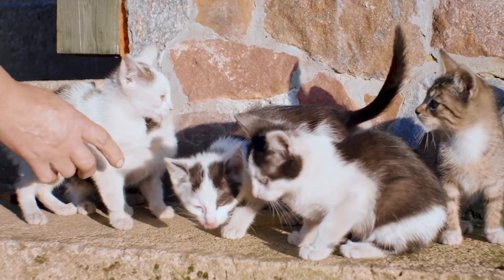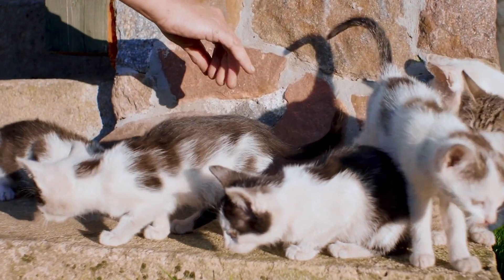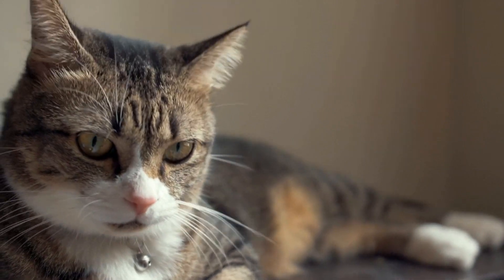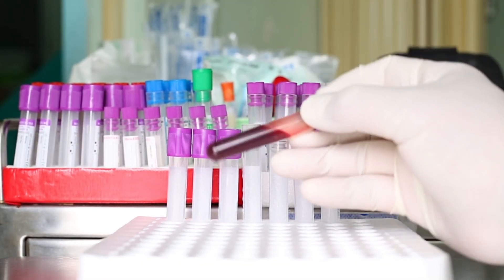Two tests for every kitten before introductions with your current cat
Hi Guys!

My name is Dan, and I am a veterinarian.  Today I am talking about two tests that should always be done before introducing your new kitten to your current cat or cats.  A new kitten or cat can have disease that can be spread to the cats currently living in your house.

The first test is an FIV (Feline Immune Deficiency Virus) and FeLV (Feline Leukemia Virus) snap test.  This is an Elisa test that will say positive or negative.  This is a blood sample test and it can be completed very quickly.  I tell my pet owners not to leave until I complete this test.

The second test is a fecal exam.  Sometimes we call this a poop exam.  This exam is all about looking for GI parasites.  Gastrointestinal parasites are usually spread fecal oral, so the goal is to make sure no parasites enter your house.  Because, most cat's will share litter boxes to some degree.

Of course your veterinarian will do a complete exam.  Your vet will look for things like ear mites and fleas that are ectoparasites that can also be spread to other cats.